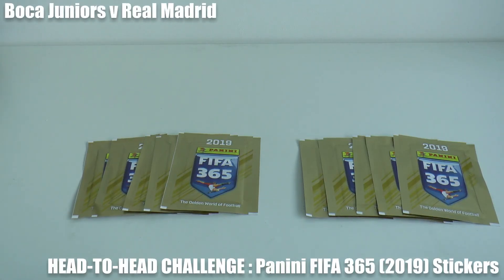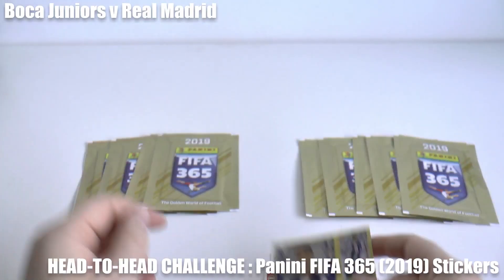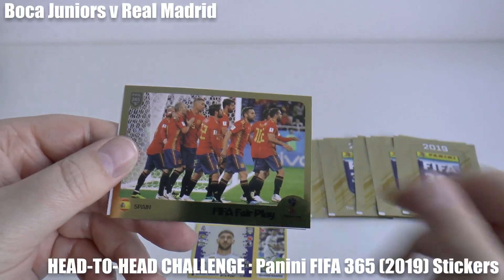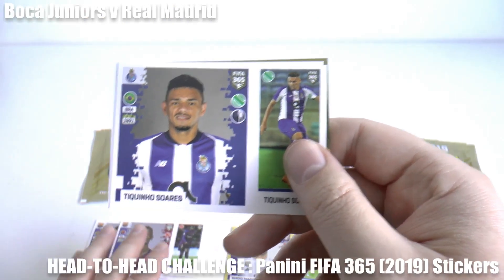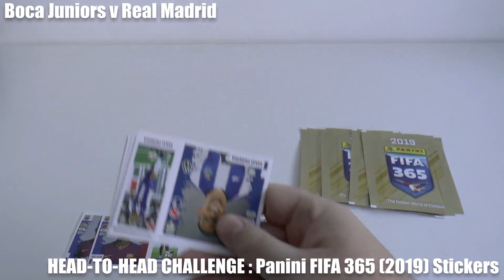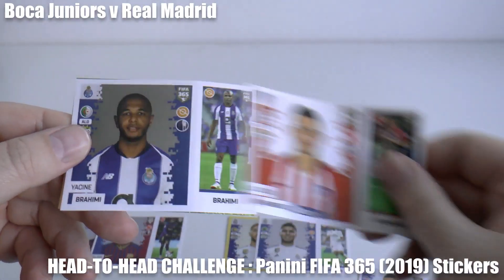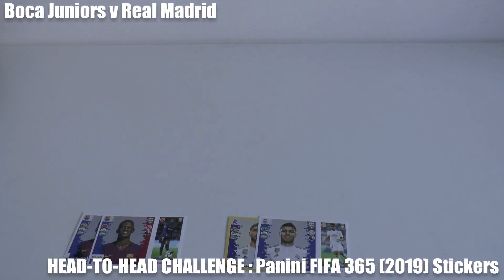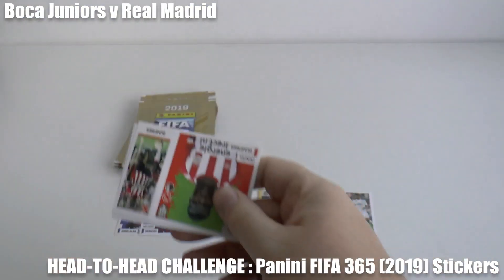🔥 BOCA v REAL MADRID ⚽ Panini FIFA 365 (2019) Stickers ⚽ HEAD-TO-HEAD CHALLENGE 🔥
HEAD-TO-HEAD CHALLENGE between BOCA JUNIORS and REAL MADRID using Panini FIFA 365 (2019) Sticker Packs.